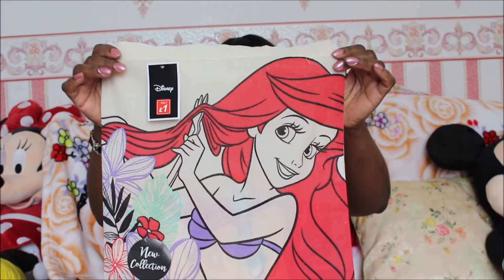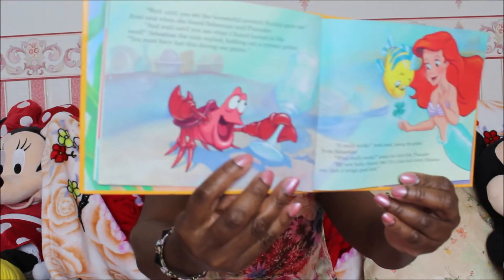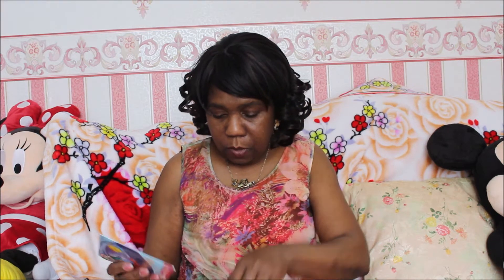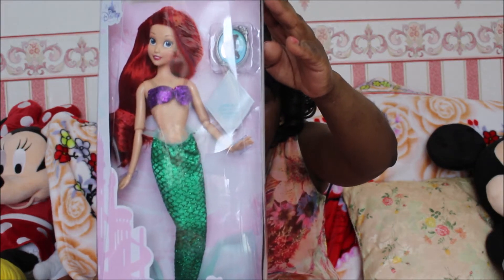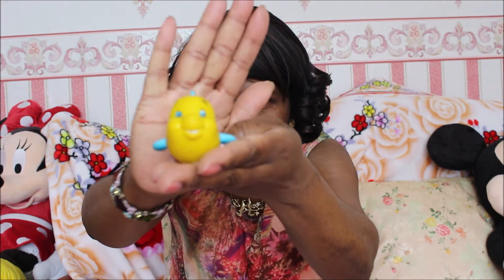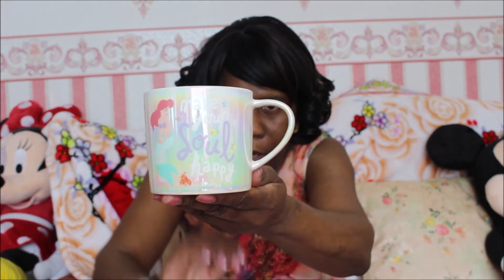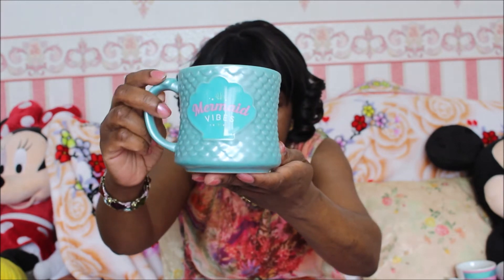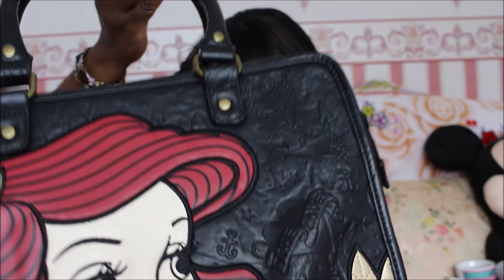Everything Ariel Collection 2021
Hello Everyone,

Today I'm showing you my Ariel collection which I've started recently. Some of the items belong to my daughter and some from their childhood. My wish was to have Ariel in a dress, which was gifted to me at Christmas and is the main item in this collection. I hope you'll enjoy seeing the contents of this video.